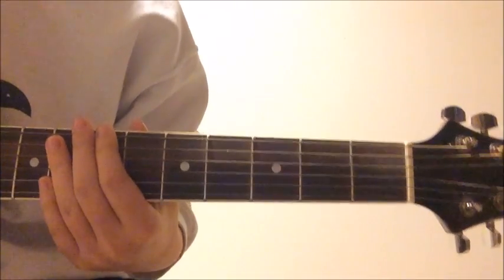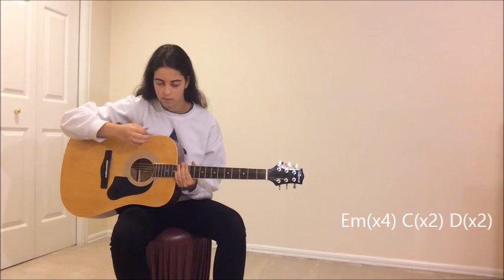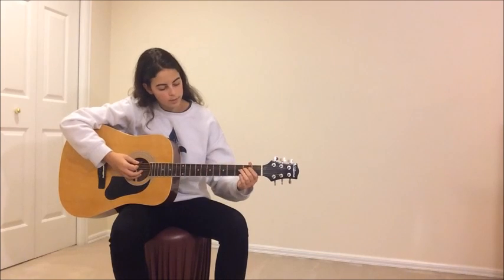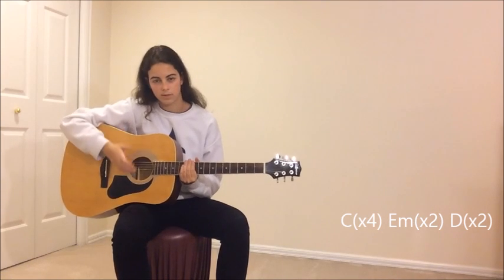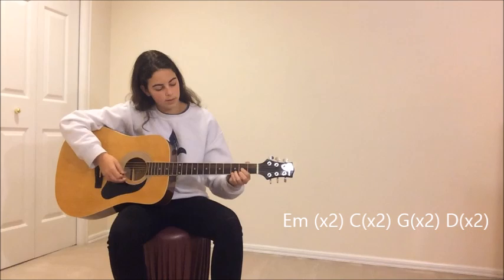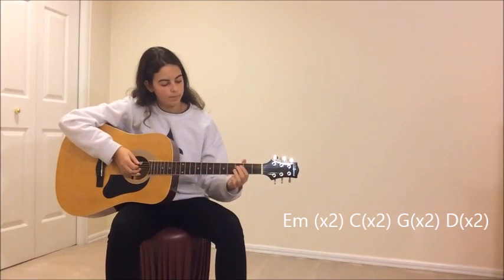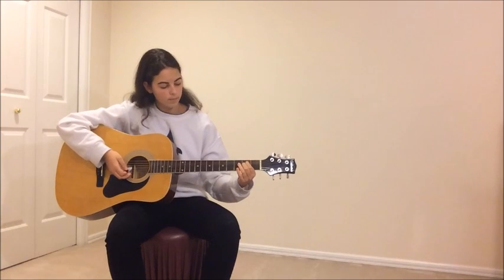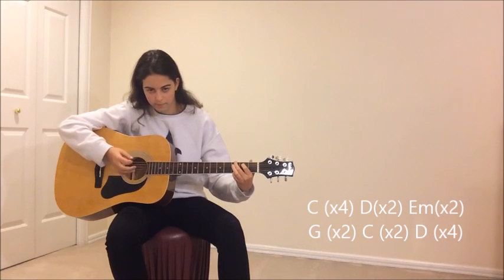"Icarus" - Bastille - Tutorial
Guitar Tutorial on how to play "Icarus" by Bastille
Fingerings for the chords, from left to right, go sixth string (low E) to first string (high E)